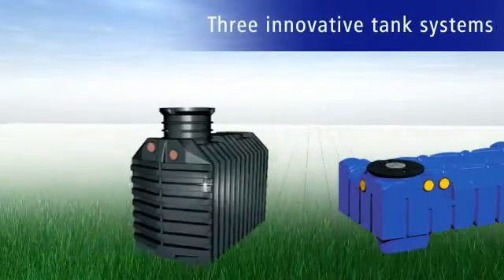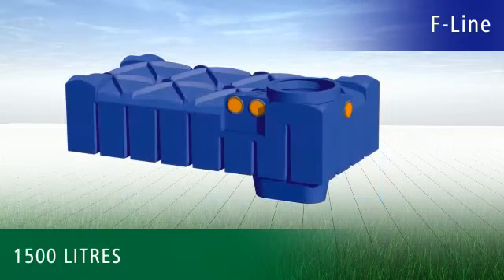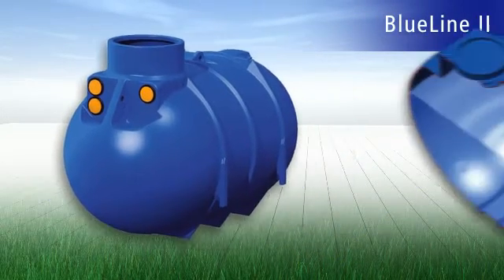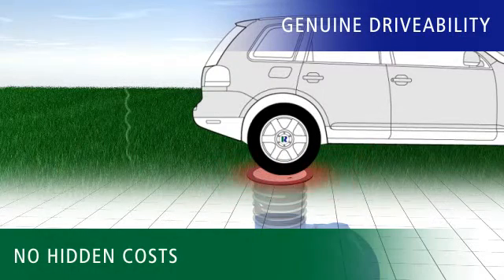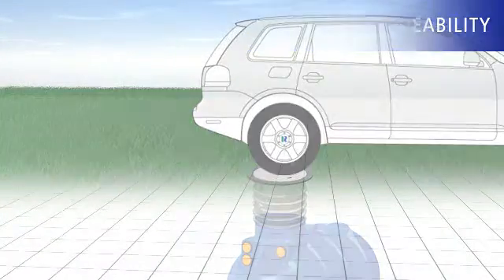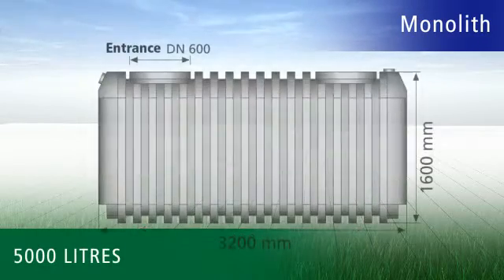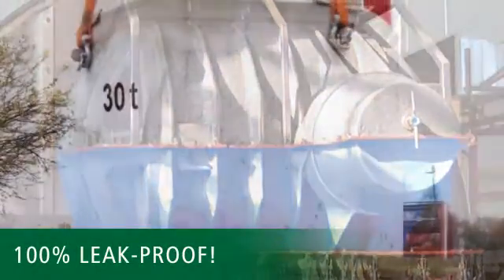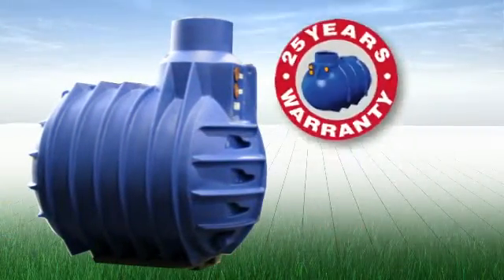Rainwater Harvesting Tanks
Rewatec Rainwater Harvesting

Rewatec's range of rainwater tanks for harvesting water